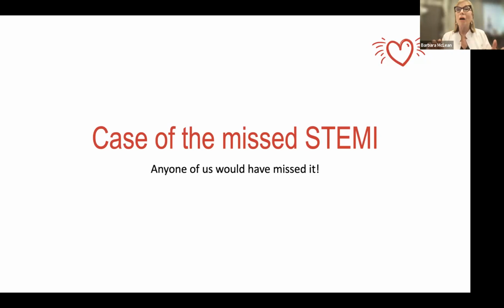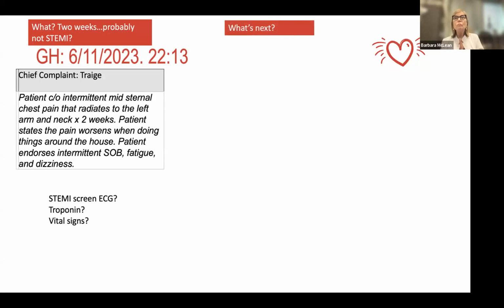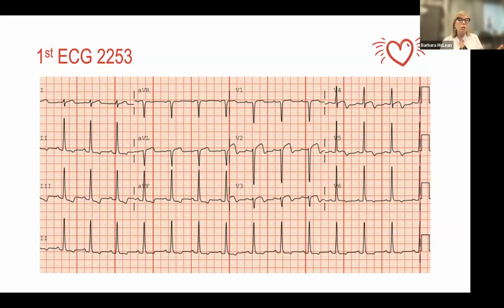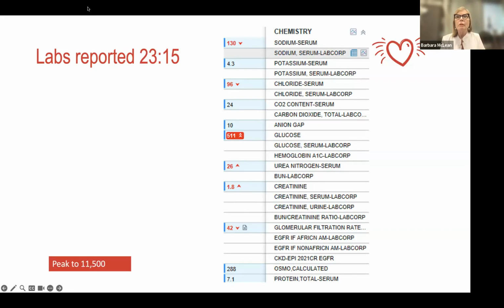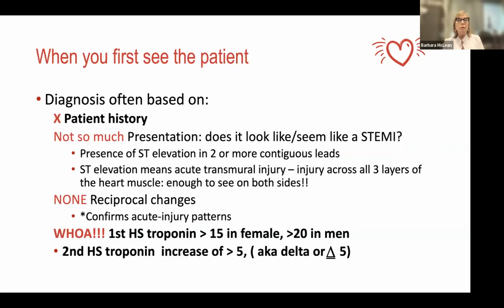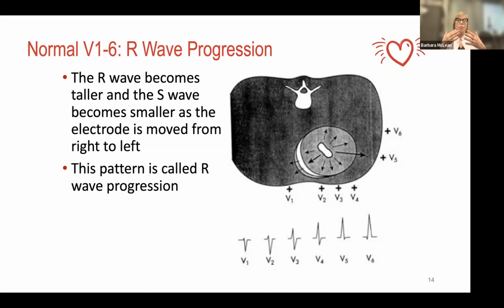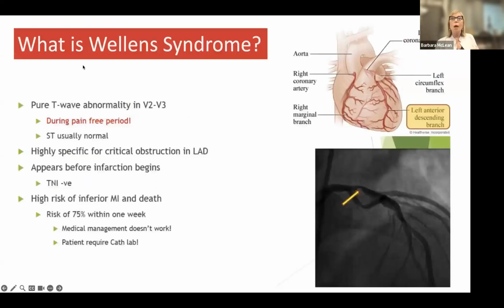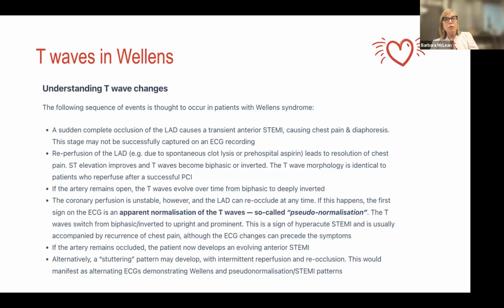Missed STEMI wellens syndrome